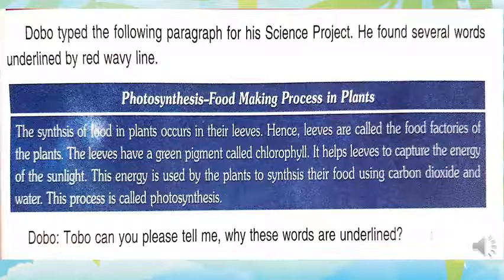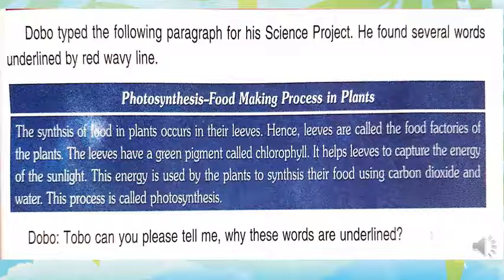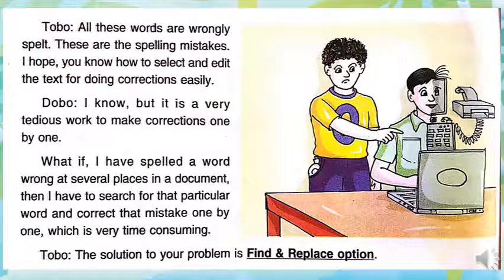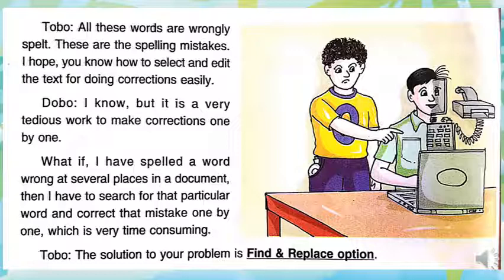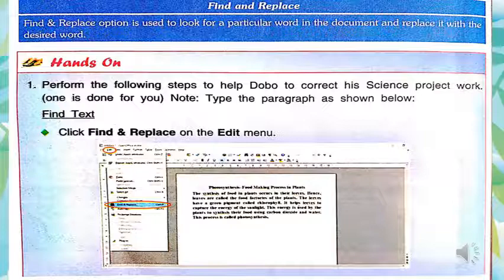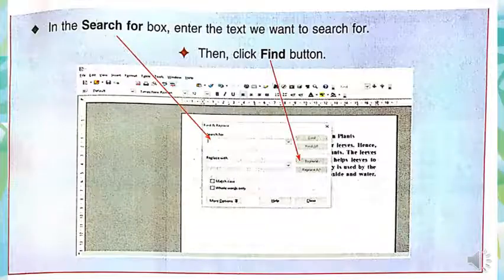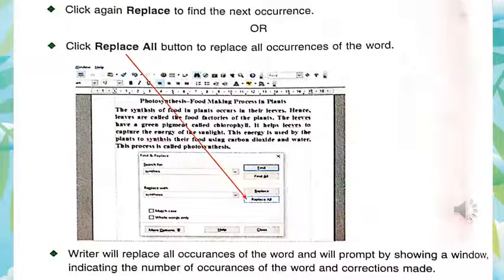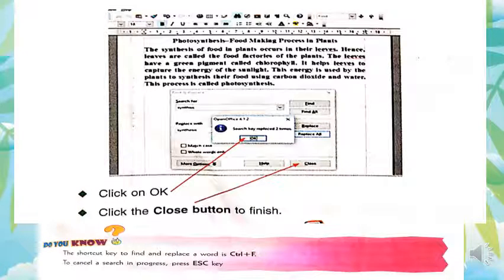STD IV COMPUTER EDITING WRITER PART III